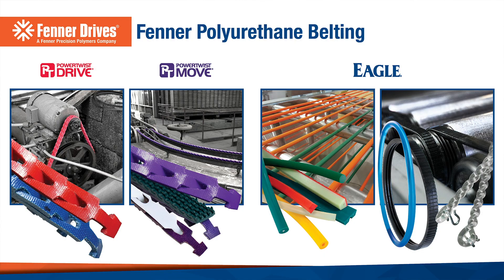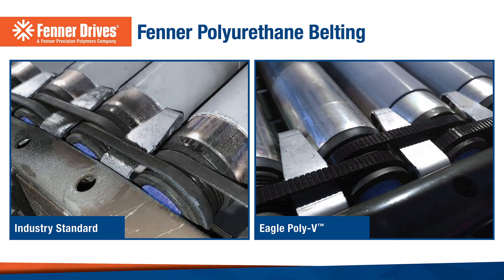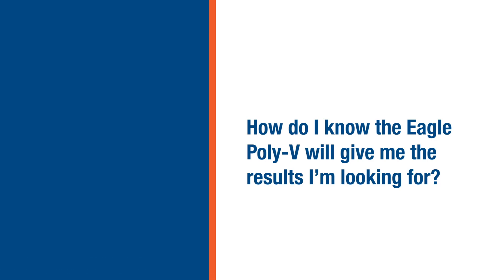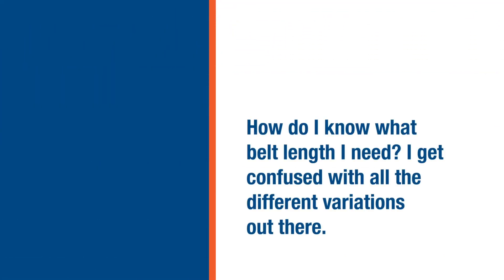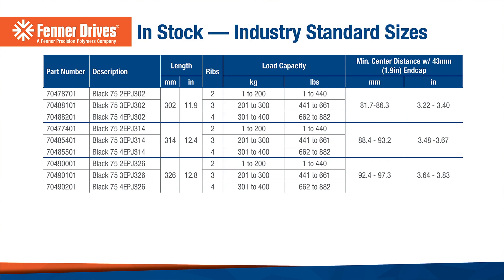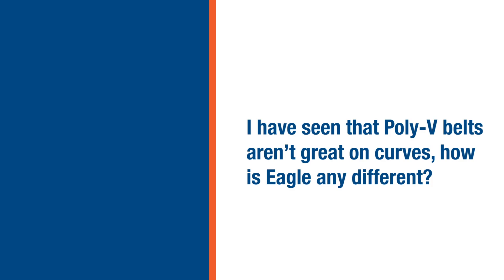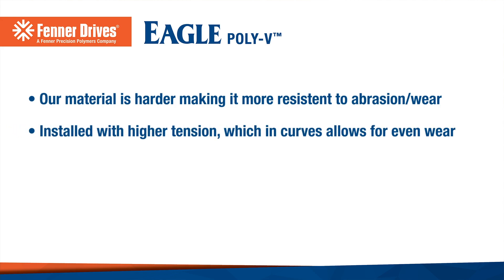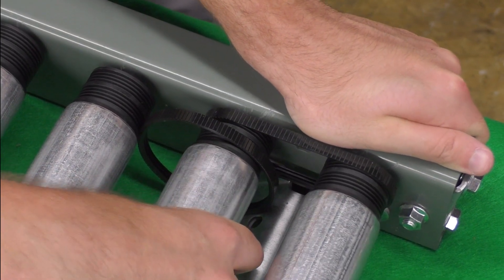Fenner Drives – Eagle Poly-V Frequently Asked Questions – Full Video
Chris Ward, Applications Engineering Manager for Fenner Drives answers all the frequently asked questions we hear from our customers and partners. Check out each video segment or watch them all here.